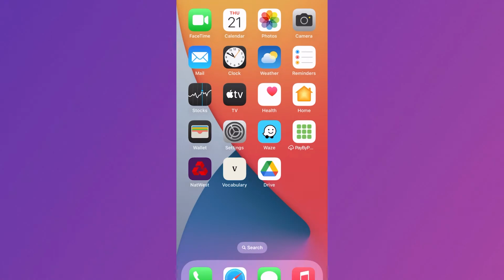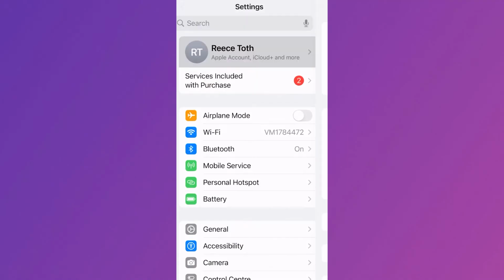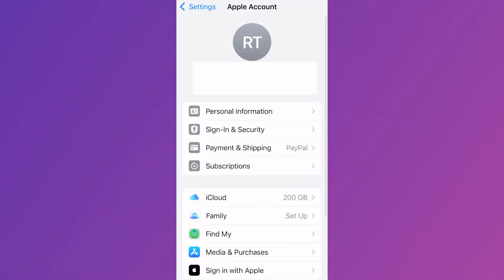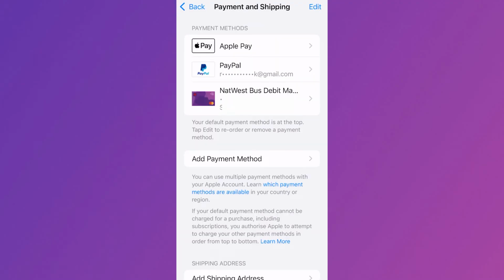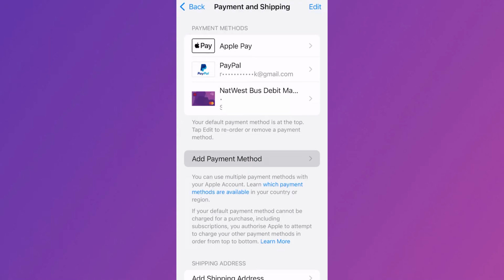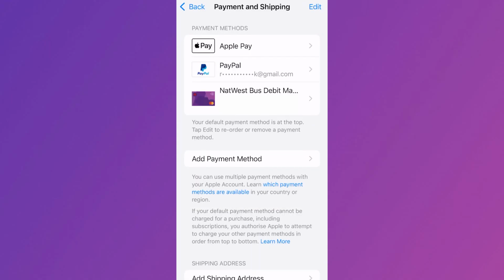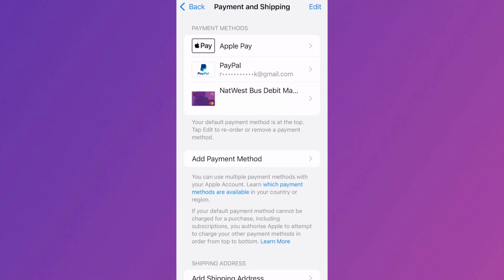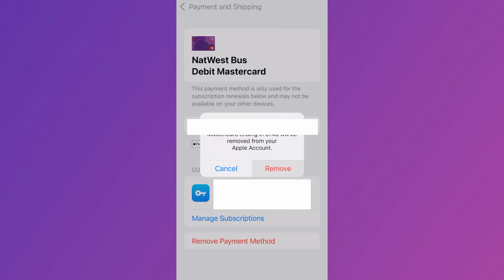How To Change Payment Method on iCloud Storage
Learn how to change the payment method for your iCloud storage subscription. This tutorial walks you through accessing your Apple ID settings, managing your payment methods, and selecting or adding a new card or payment option. Great for users who need to update expired cards, switch payment methods, or ensure uninterrupted access to their iCloud storage plan.